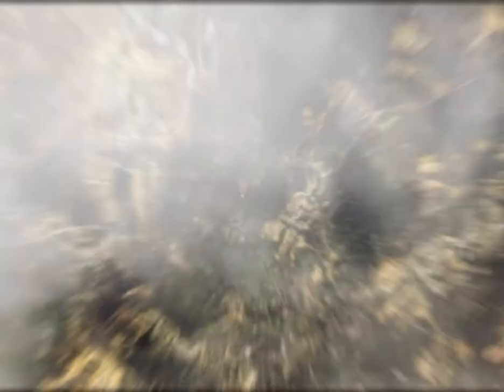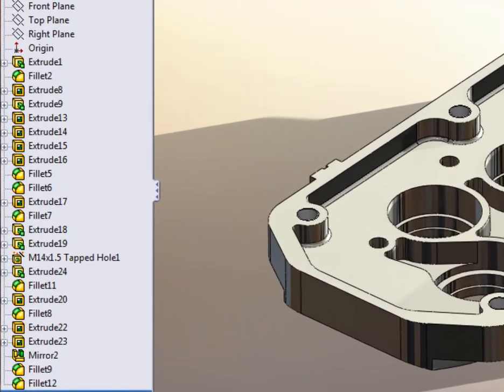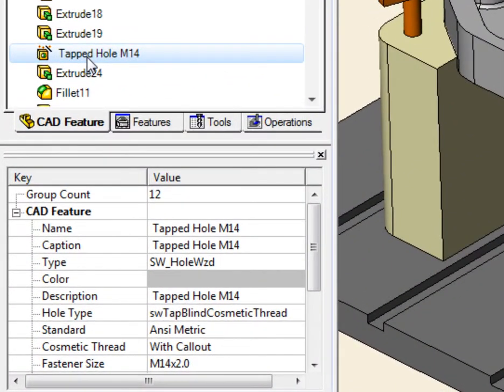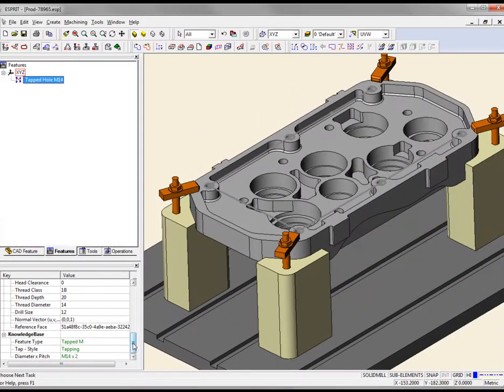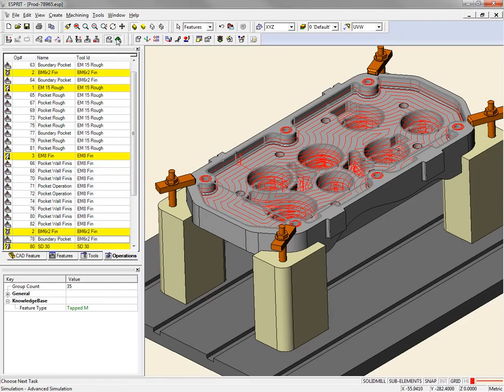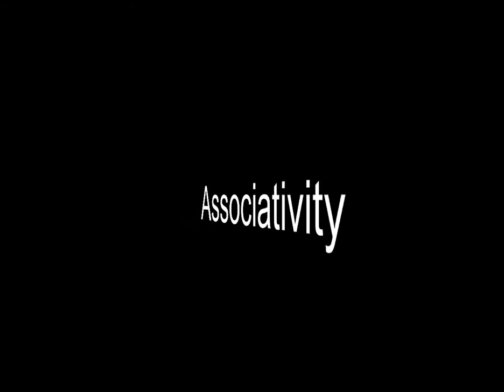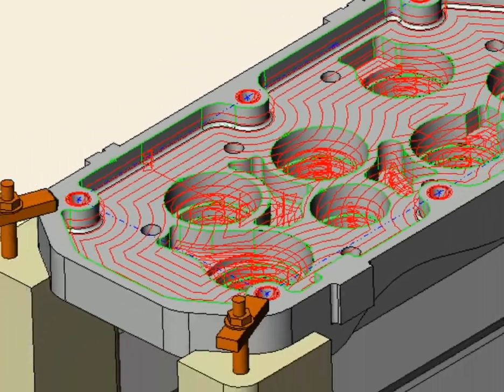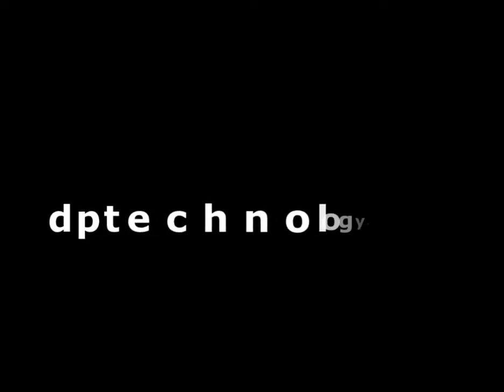ESPRIT SOLIDWORKS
ESPRIT, a SOLIDWORKS Certified CAM Product, is a comprehensive CAM solution designed to meet the needs of production machining.